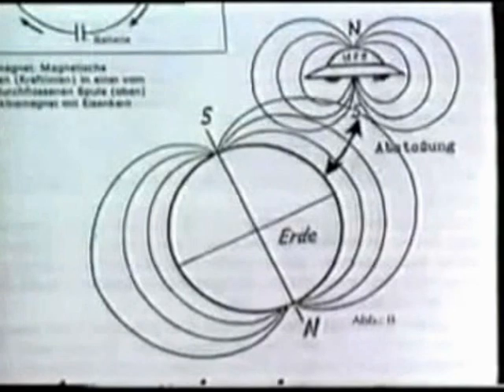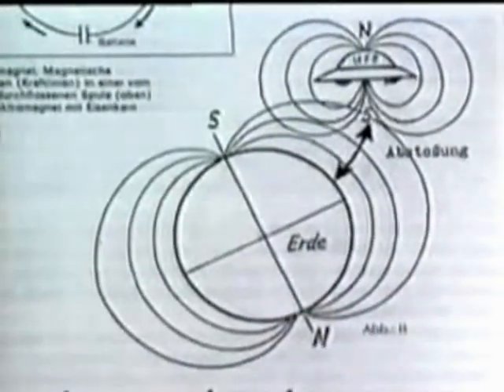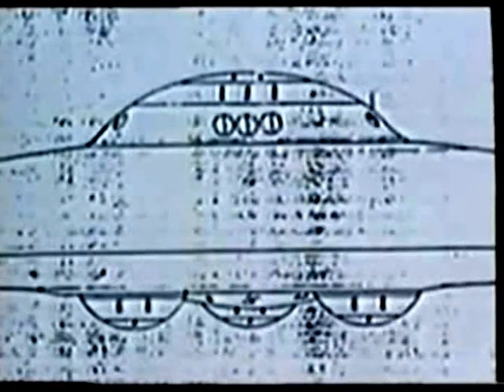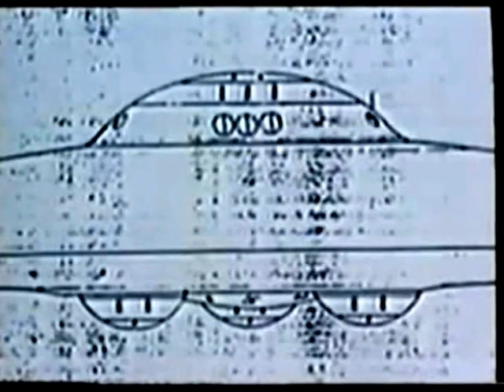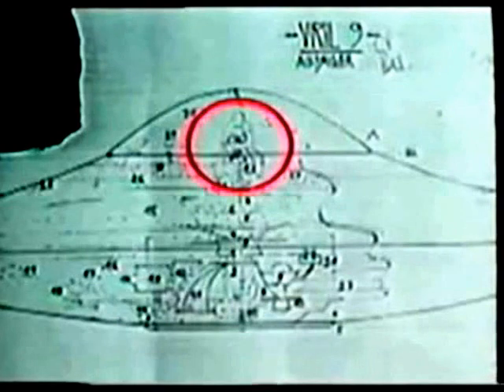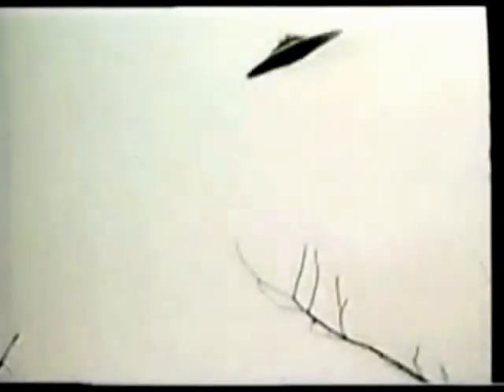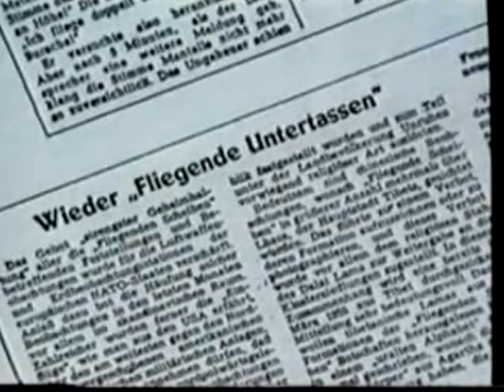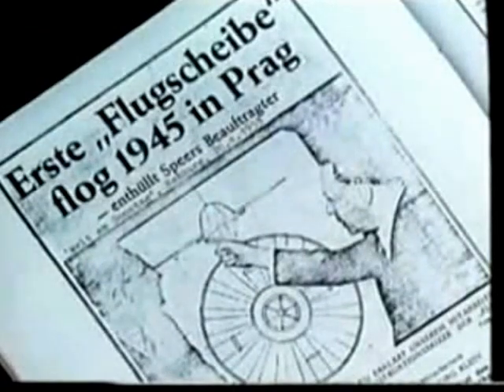Nazi ufo secrets WW2 from "The Knights Templar" 3